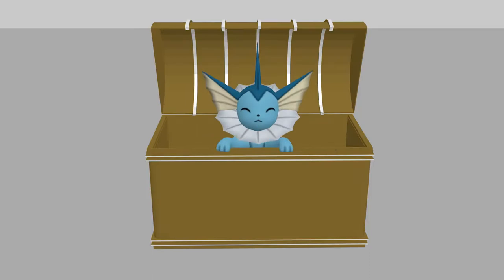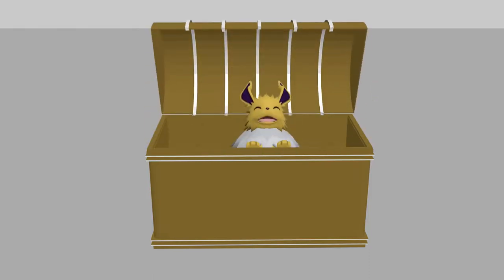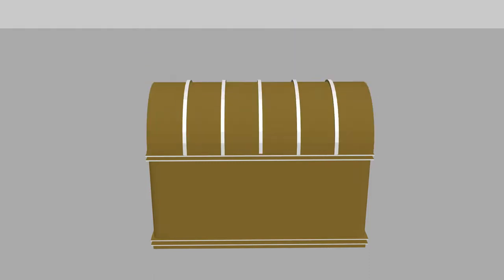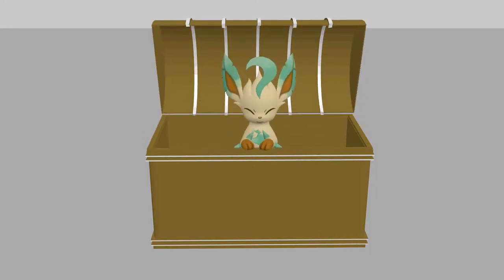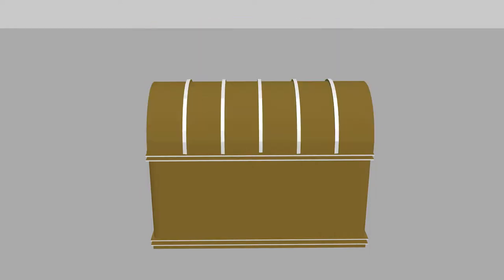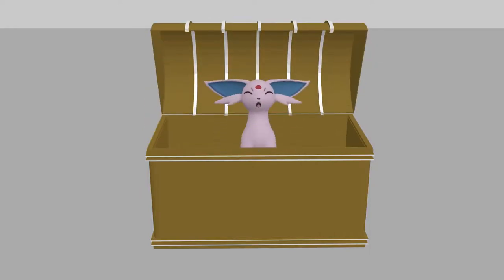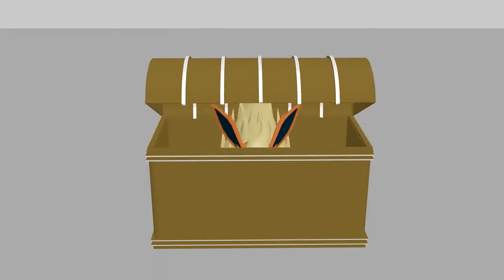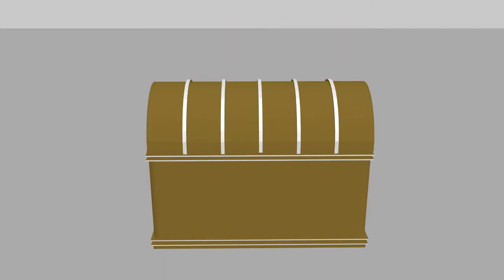Eeveelution treasure chest! (Short 3D animation)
this is a short 3D animation I made. Every chest has an adorable little friend inside.